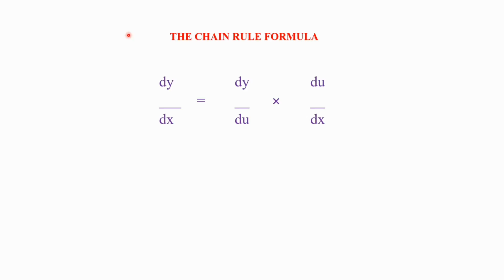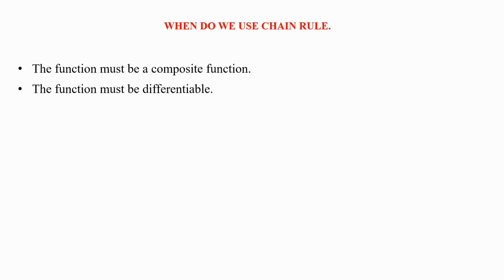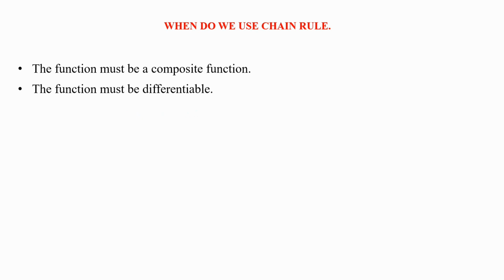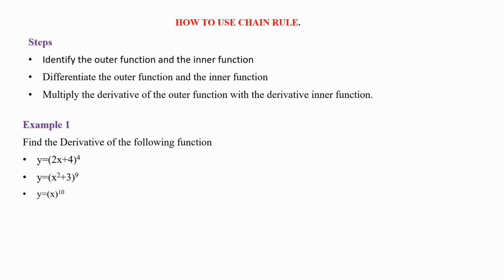|Chain Rule| |Differentiation Method|